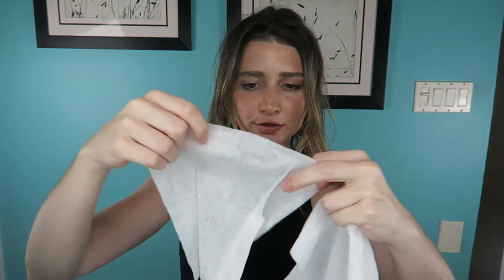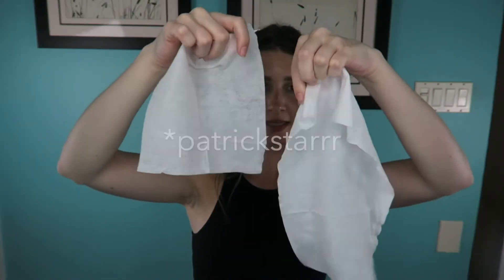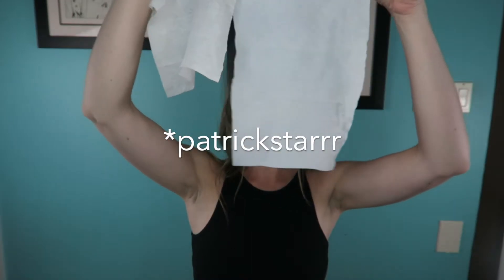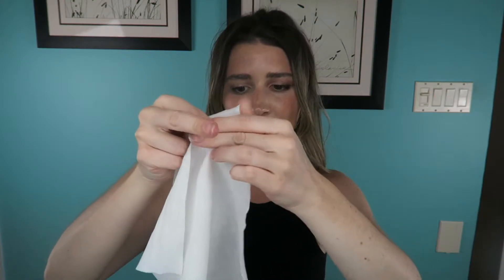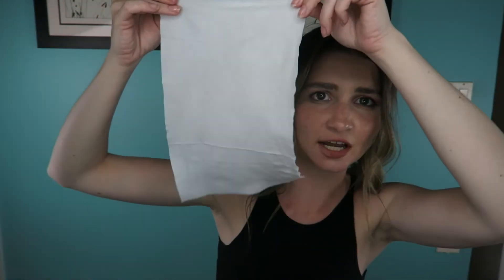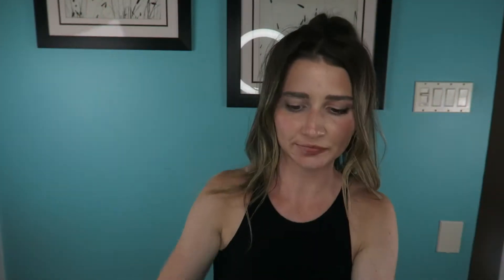(NEW) PATRICKSTARRR ONE/SIZE BEAUTY REVIEW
Hi everyone today I tested out the NEW Patrickstarrr One/Size Beauty Brand and let you know if I think the products are worth purchasing! Anyone else jumping off their chairs when they found out Patrickstarrr was releasing a beauty brand? I am so happy for him and am really excited to see what other products he releases in the future! I was a bit shocked when I saw that his first release was make up remover wipes and a makeup remover spray, but I appreciate that it was a different route than the normal eyeshadow palette (I mean I have a hundred of those already so it is fun to try out something out of the norm for you all!), let me know if you picked up anything from the Patrickstarrr One/Size Beauty Brand or if you plan on it in the future!

Products Mentioned:
1. Patrickstarrr One/ Size GO OFF Makeup Dissolving Mist
2. Patrickstarrr One/Size GO OFF Juiciest Makeup Remover Wipes

The self tanner I am wearing is the St. Tropez Self Tan Express and if you go to lookfantastic.com I have a 20% off coupon code that works for all their self tanners!

*FTC I purchased these products with my own money and all opinions are my own
Category